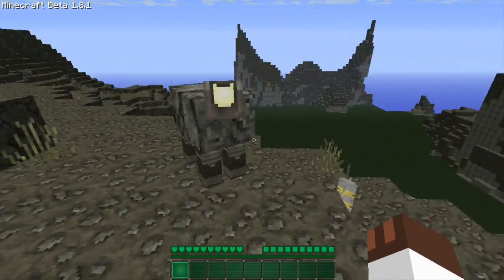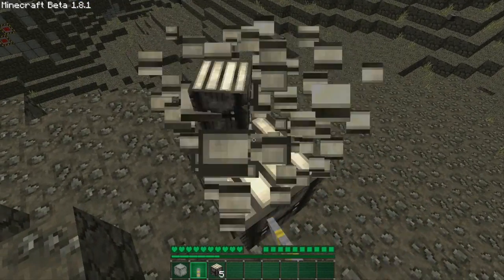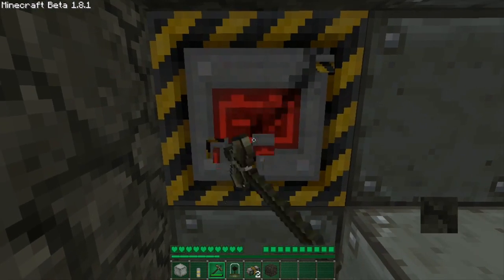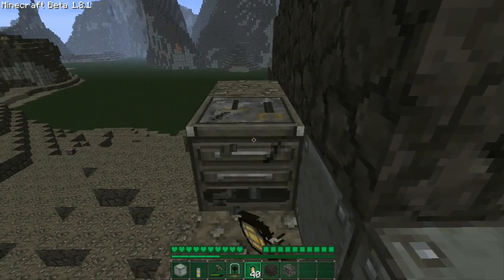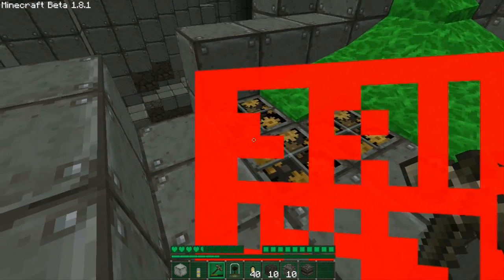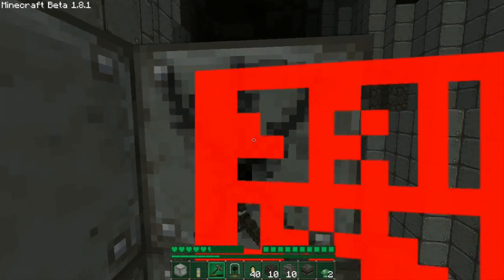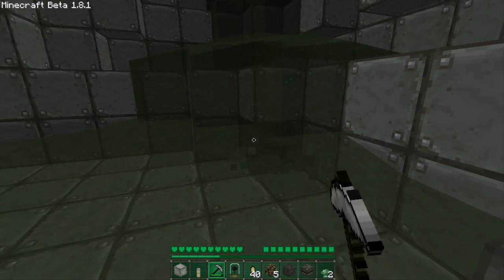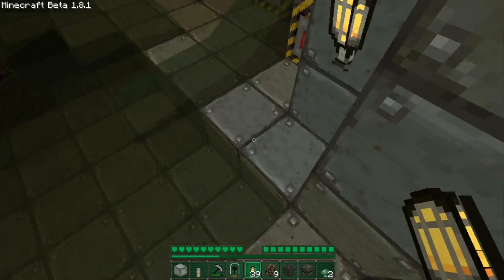Texturology - Episode 1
Me playing minecraft with different texture packs.